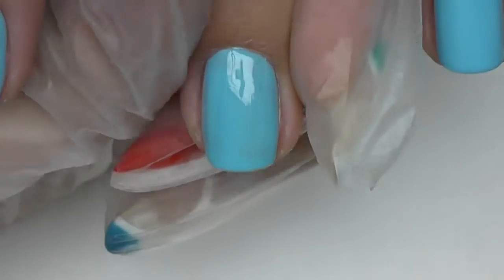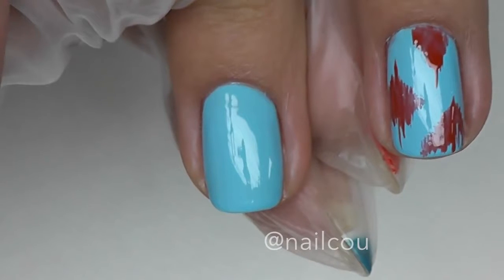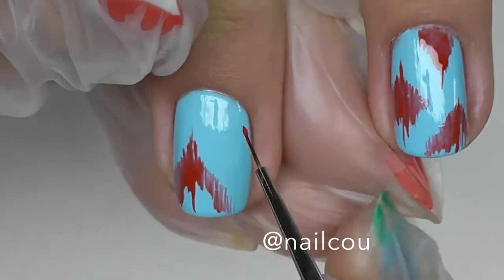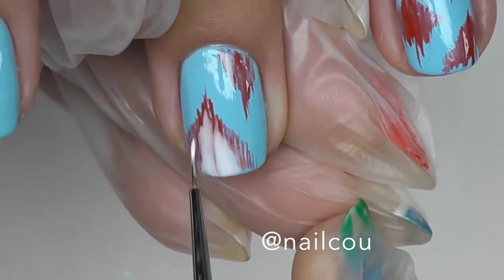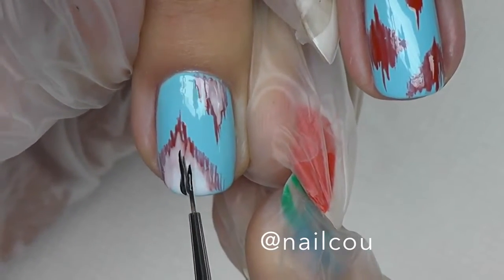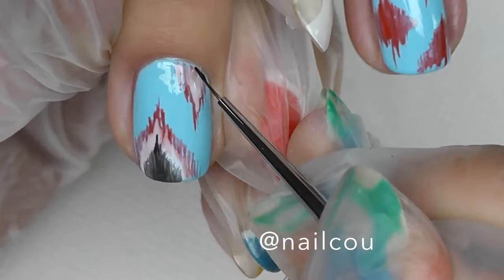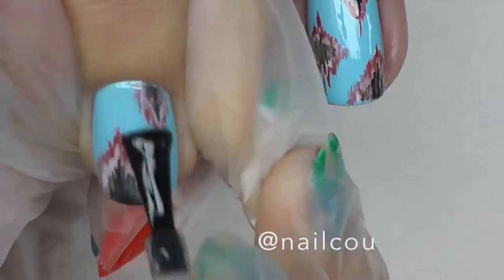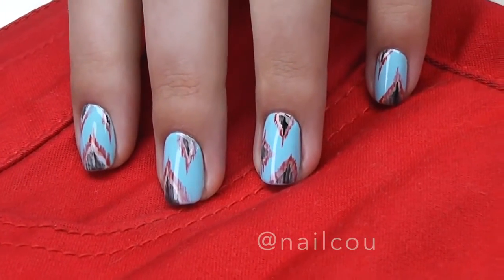Ikat nailart | Simple nail design tutorial with gel polish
Ikat is a dyeing technique used to pattern textiles that employs resist dyeing on the yarns prior to dyeing and weaving the fabric. While traditional ikat refers to a dyeing technique, modern.

Hi everyone! This is my first nail art tutorial on how to create Ikat nails! I hope you enjoy it! Blog: Instagram:

INFO || Ikat Print Nail Art Products: Pure Color 10 nail art detail brush: